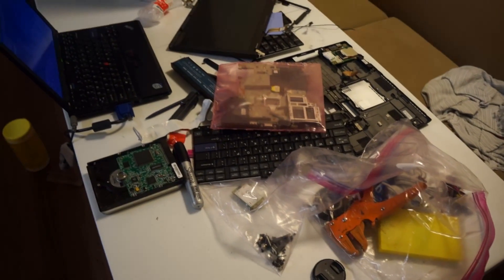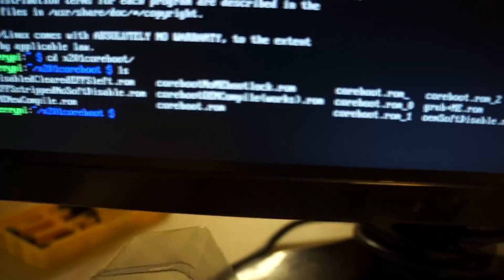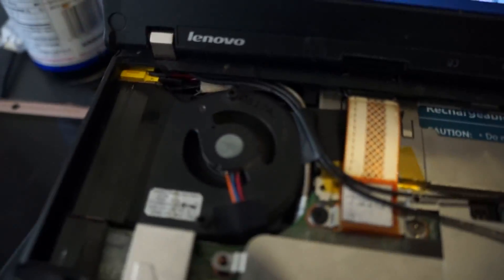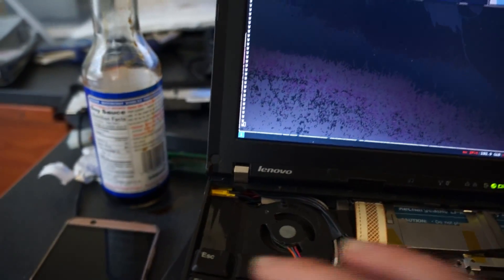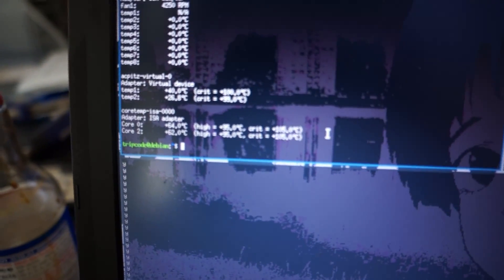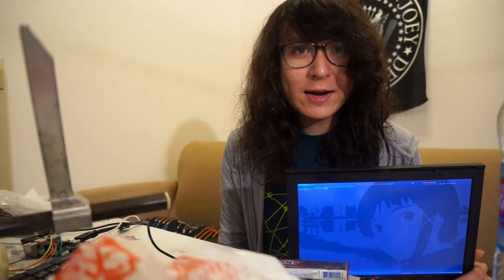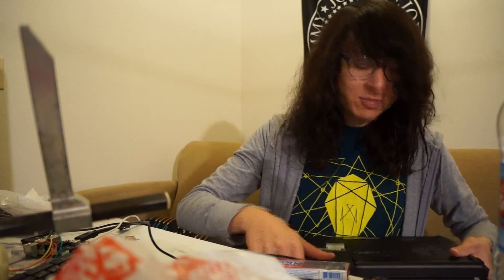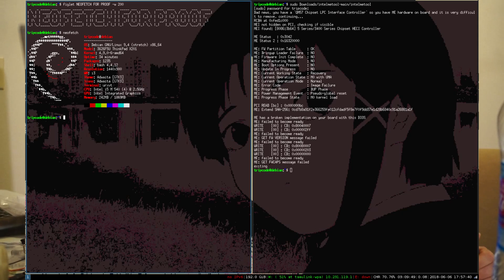Coreboot + ME cleaner on the Frankenstein x201 (It is a mess)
Hopefully nothing in the video is too misinformed.

Here are some stuff I noticed after production.
-Suspend doesn't always work
-Brightness control doesn't work but is easily remedied with xbacklight. I used bindcode 233 and 232 in my i3 config for the up and down brightness fn functions respectively.
-Hybernation works, but sometimes requires you to hold down the power button.

User is ilikenwf